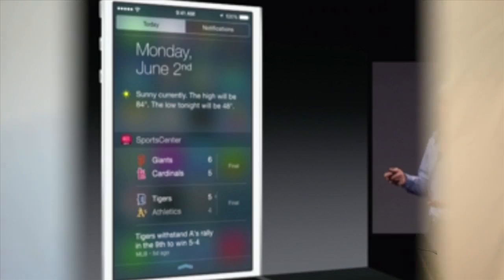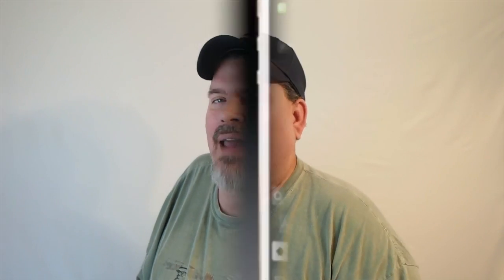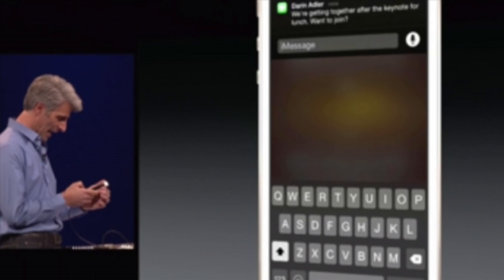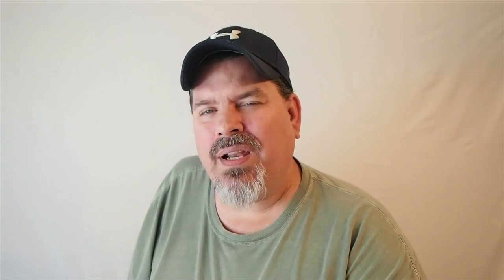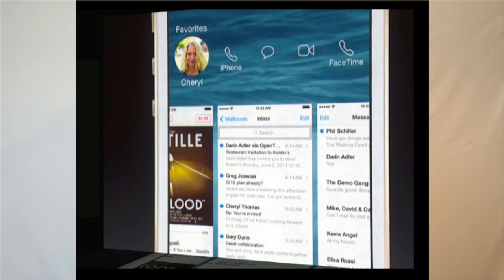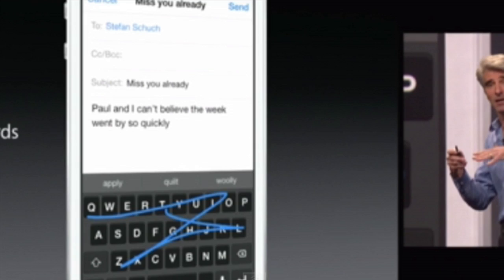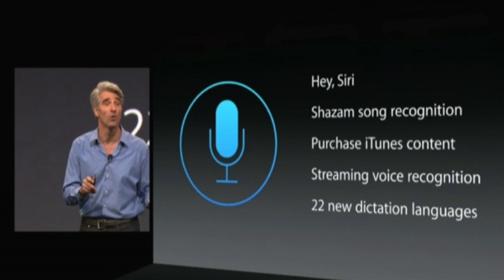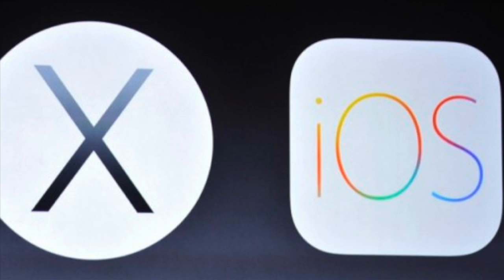Best iOS 8 Features Revealed WWDC June 2014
Many iOS users wil be glad to know Apple has added Quick reply, Continuity, Notification center updates,and much more.  Which feature is your favorite?  Share in comments.

SOCIAL US